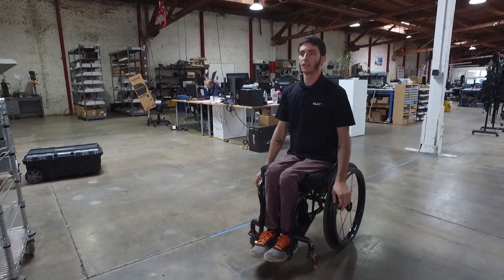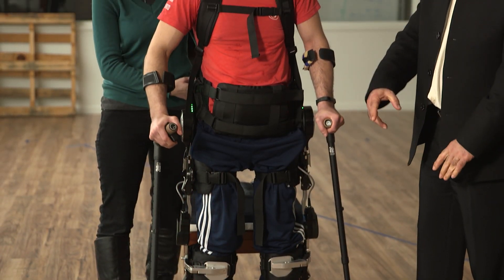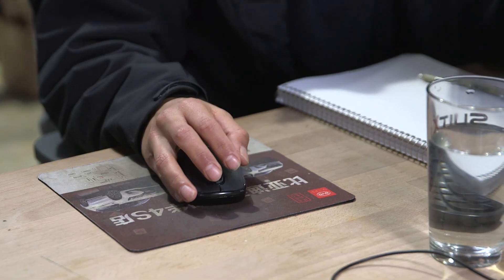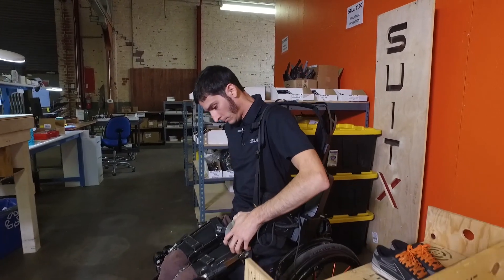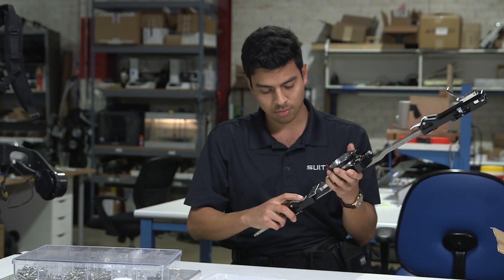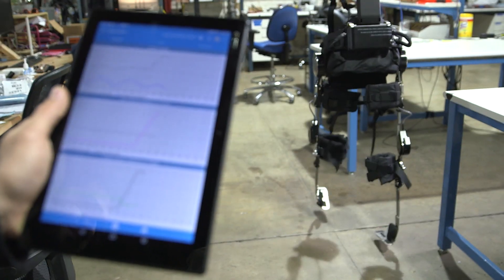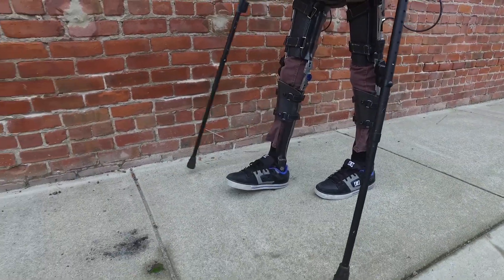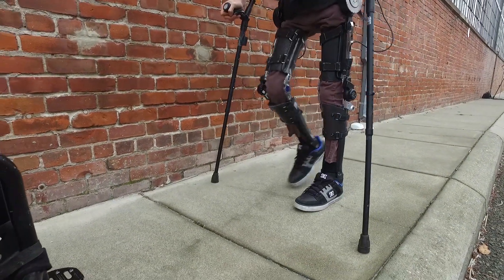suitX - Affordable, Modular, Intelligent Exoskeletons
Engineers and developers at suitX, the robotics company launched from University of California, Berkeley’s Human Engineering Lab, are providing people with mobility disorders the chance to be upright and mobile. They’ve developed the world’s lightest and most advanced exoskeleton, the Phoenix, which has successfully and affordably enabled many individuals to stand up, walk, and speak to peers eye-to-eye.